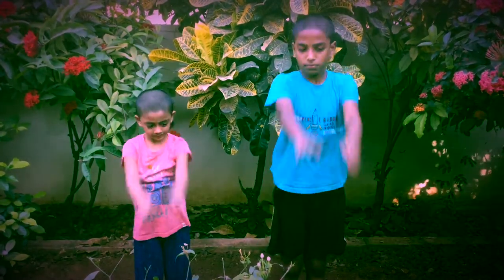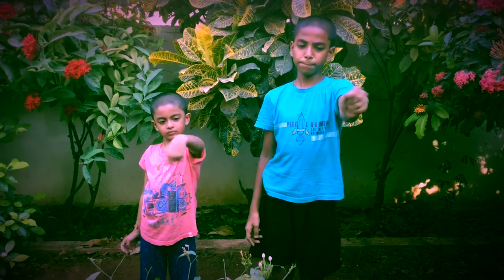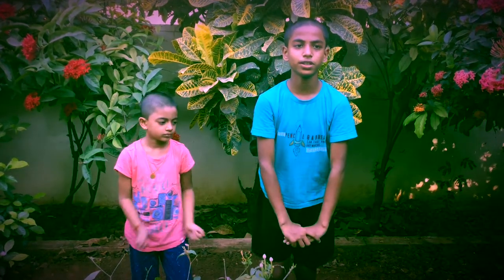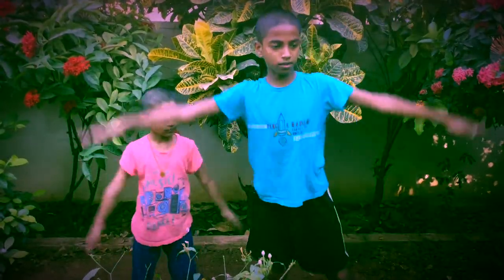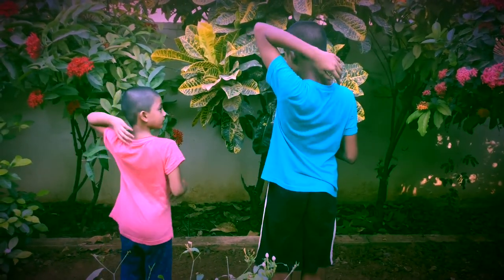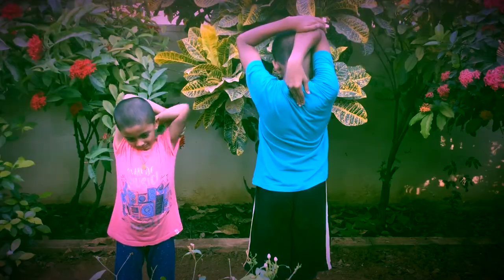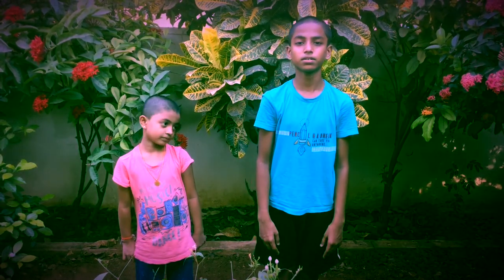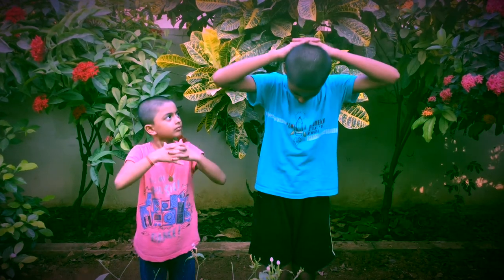Good exercise for good day